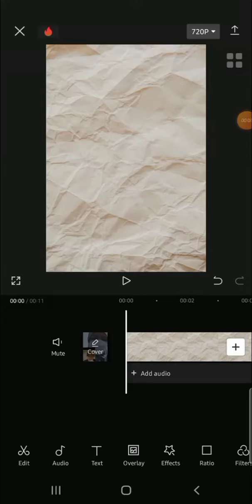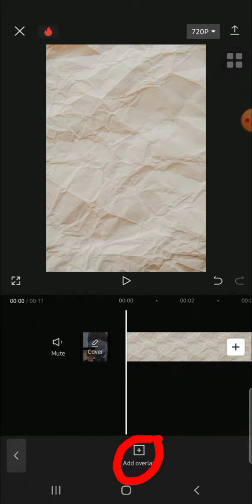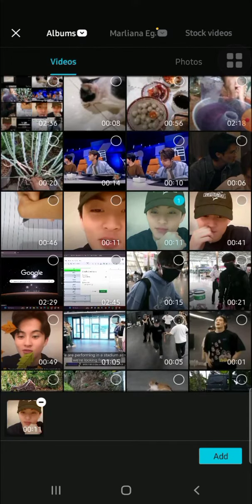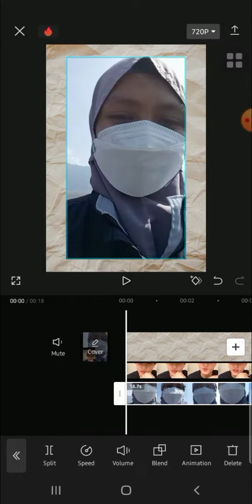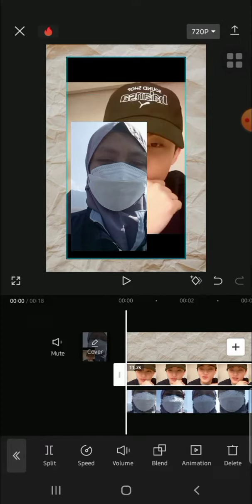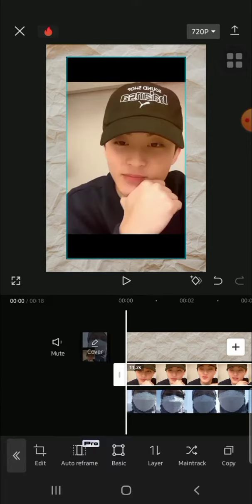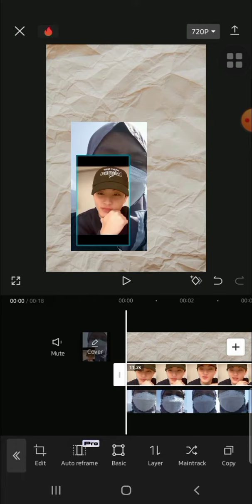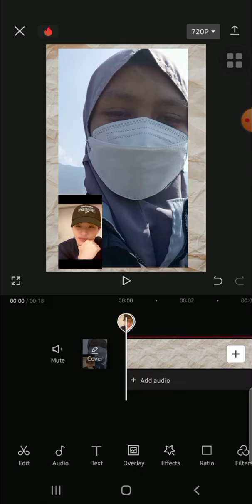Confused with Layers? How to Work with Layers in CapCut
Are you diving into the captivating world of video editing with CapCut but finding yourself scratching your head when it comes to working with layers? Fear not, aspiring editors! In this video, we're unraveling the mystery of layers in CapCut, showing you how to take your editing skills to the next level.